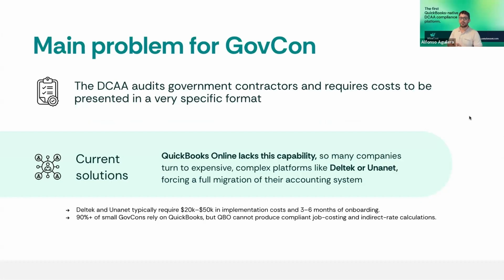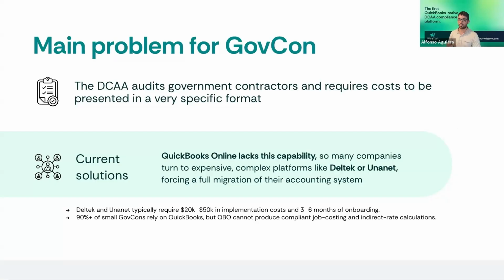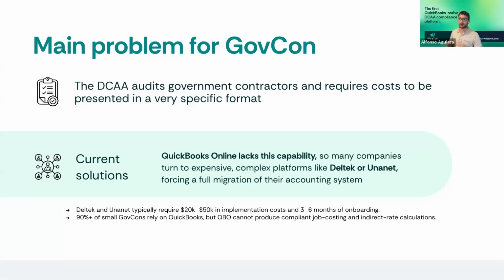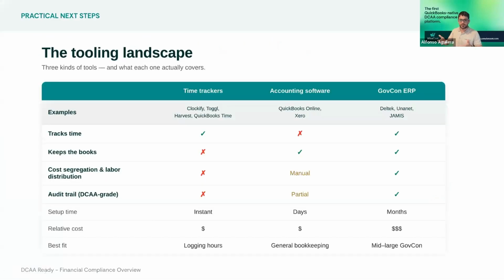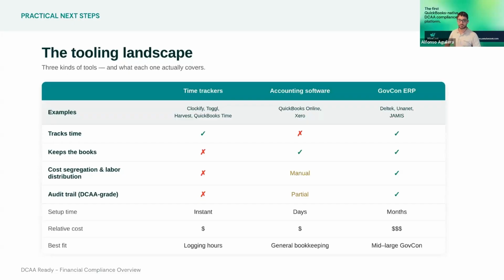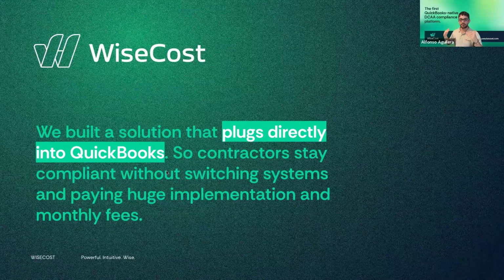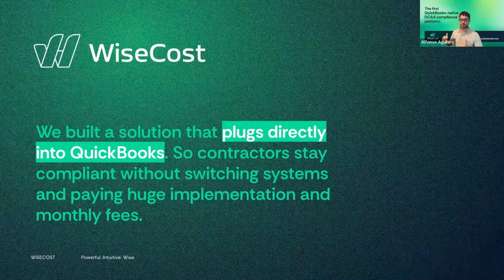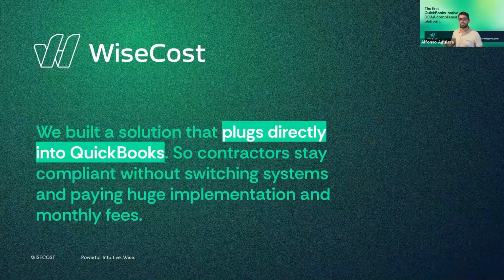Why QuickBooks Alone Won't Make You DCAA Compliant | WiseCost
More than 90% of small and mid-sized government contractors
use QuickBooks. But QuickBooks wasn't built for DCAA compliance.
And until recently, the only alternative was a $100K ERP
implementation that takes up to a year.

In this clip, Alfonso Aguilera (CEO, WiseCost) breaks down
the gap that existed in the market — and why he and Brian
Wendroff, CPA built WiseCost to fill it.
📌 FROM THIS CLIP
✔ Why QuickBooks is great for small businesses — but not
  built to pass a DCAA audit
✔ Why migrating to Deltek or Unanet is overkill for most
  small GovCons: expensive, complex, 3-12 month implementations
✔ The 3 existing categories of tools — and what each one
  gets wrong for DCAA compliance
✔ The fourth way: a compliance layer that works on top of
  QuickBooks Online, no migration required
🎙️ SPEAKER
- Alfonso Aguilera — CEO & Co-Founder, WiseCost
📅 THIS CLIP IS PART OF
DCAA Ready — Session 01: DCAA Compliance: Where to Start